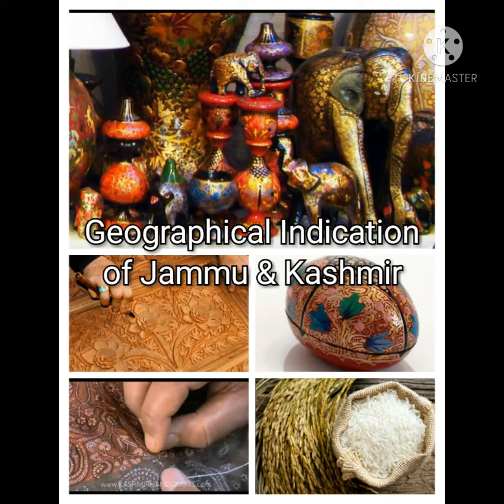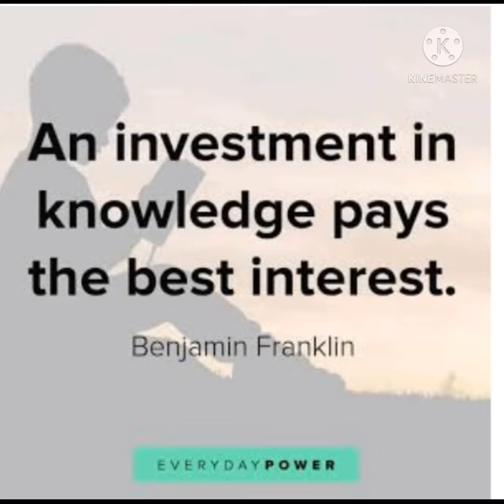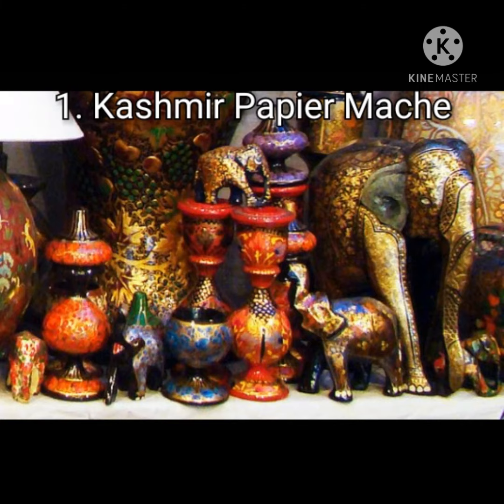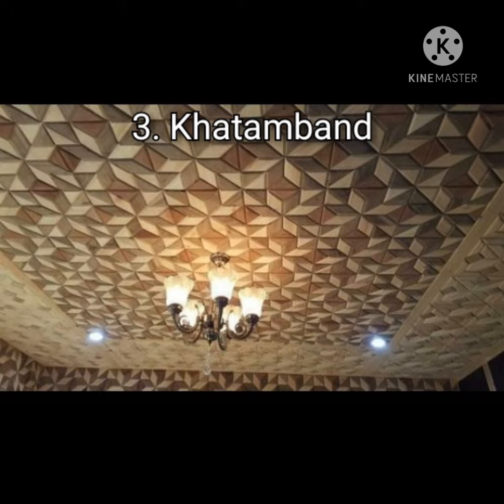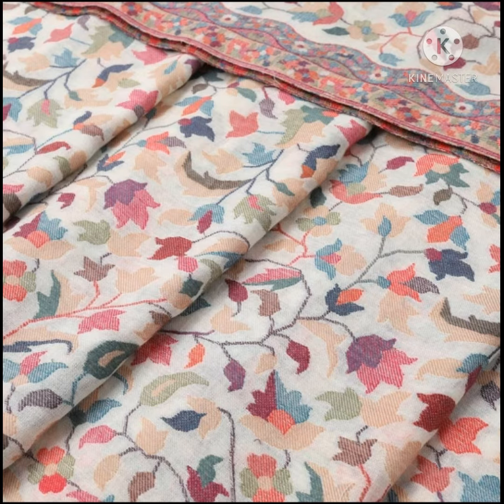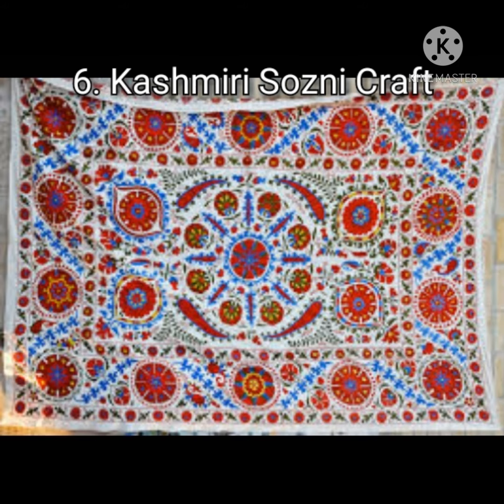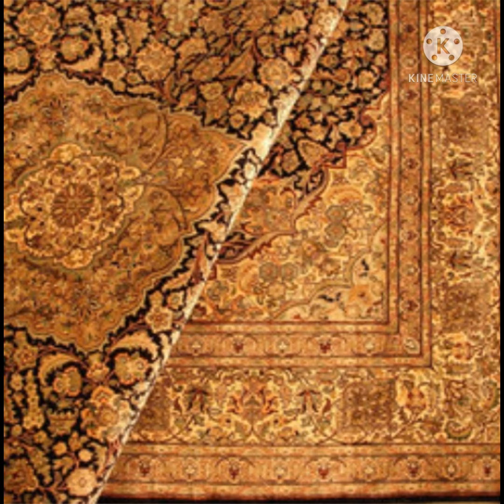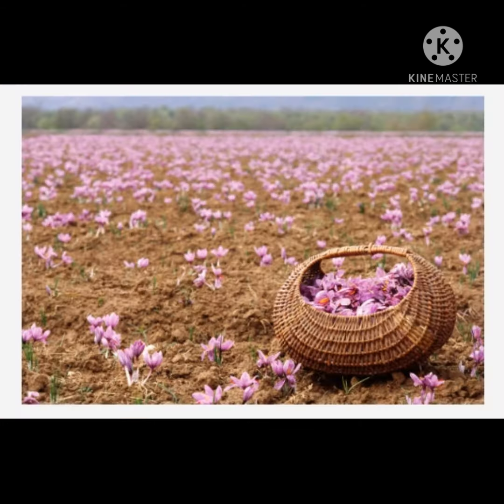Geographical Indication of Jammu & Kashmir II By Anamika Phukan II UPSC, PSC all competitive exam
geographical indication of india geographical indication of jammu and kashmir
crack IAS upsc, ssc and all other psc
I have provided this video by the
help of google. Here in each topic I have explained in detail.